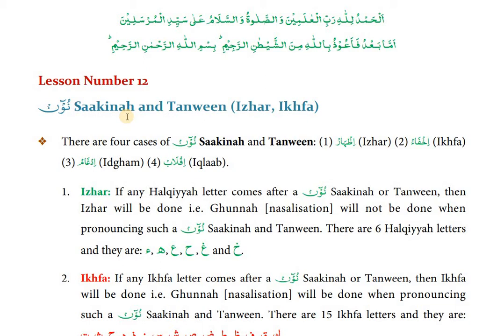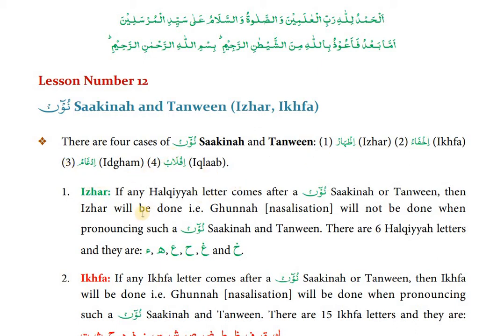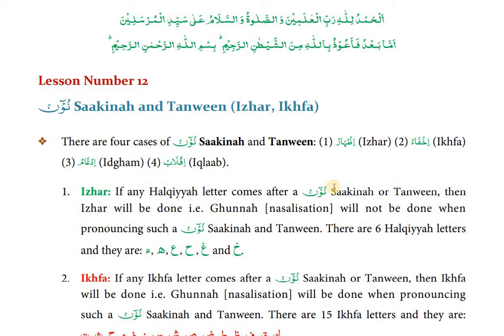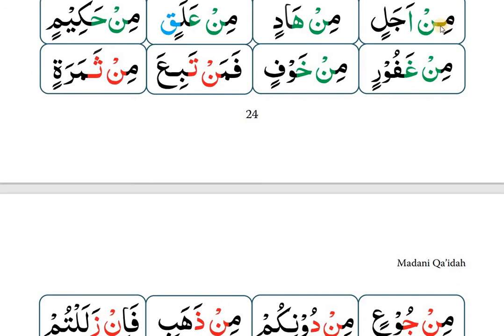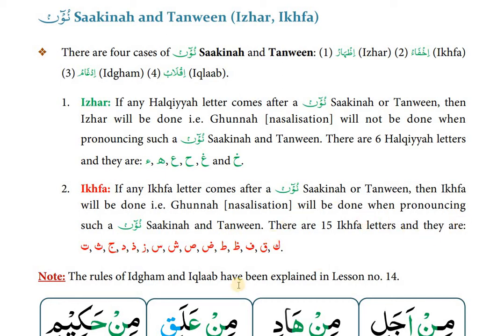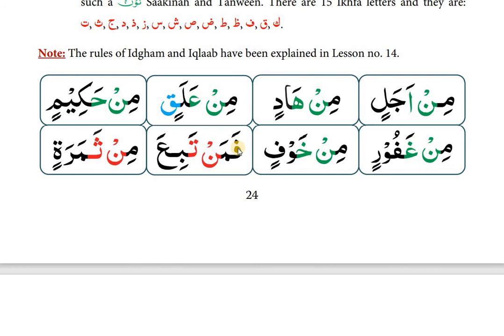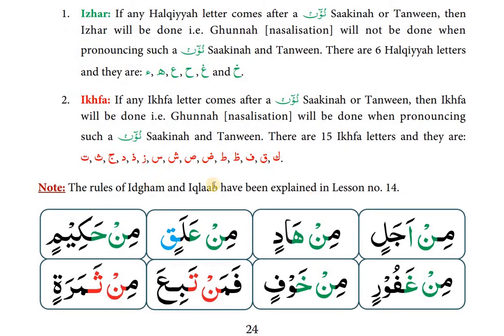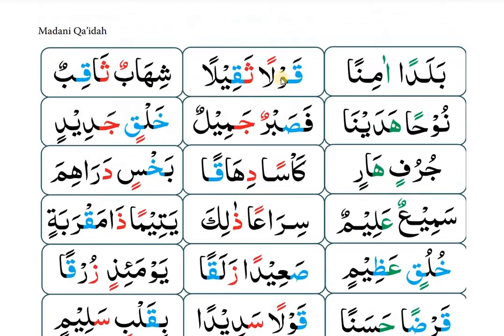Madani Qaida | Learn Tajweed (For Beginners) | Lesson 12 | In English | By Muhammad Nabeel Shahzad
In this lecture we shall learn about cases of  ن  sakinah and tanween
we learn about the Izhar and Ikhfa